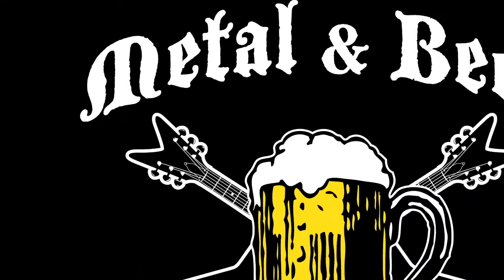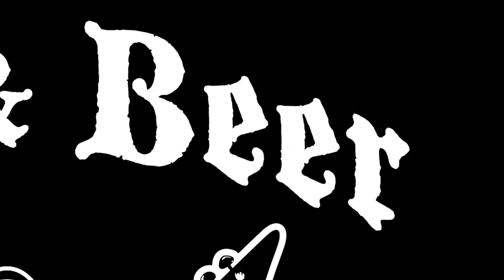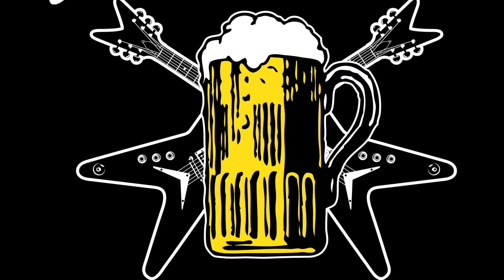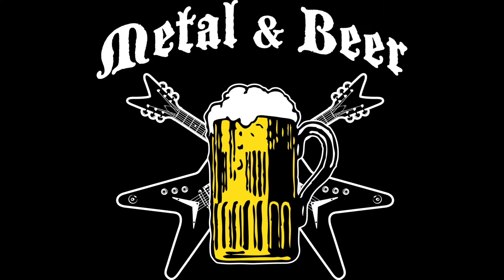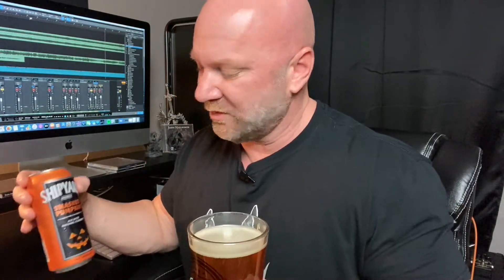Shipyard Smashed Pumpkin Review, 5150 Album, and RIP Eddie Van Halen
I'm filming this in October, which means it's time to break out the fall craft beers and pumpkin beers!

I also want to talk about a specific hard rock album and the passing of Edie Van Halen, and give you my thoughts on how he impacted so many musicians, including myself.

The metal album - Van Halen 5150 (this is the video to my favorite song off that album):

Hope you enjoyed this episode of Metal and Beer!